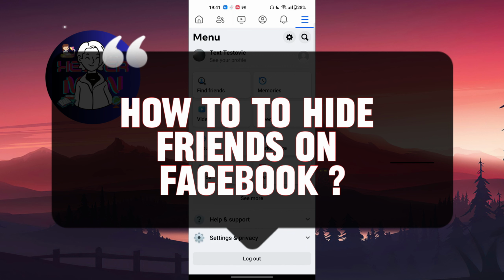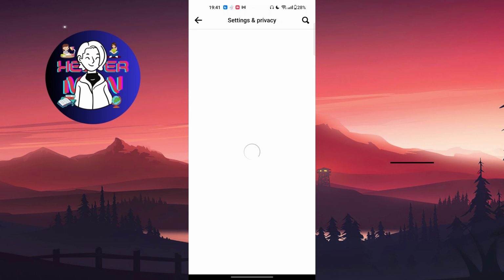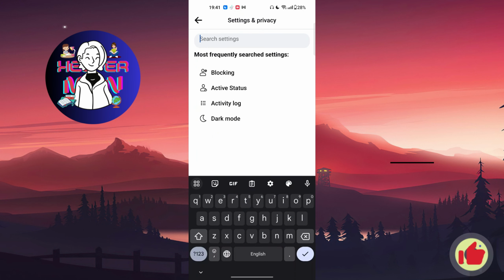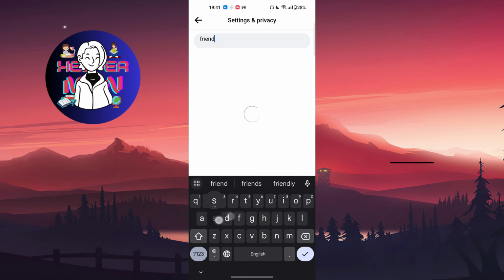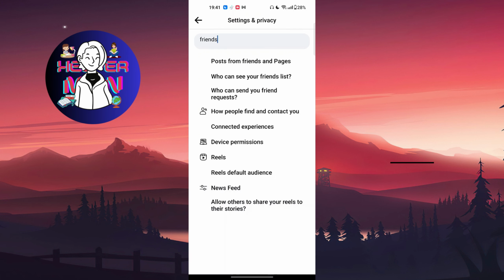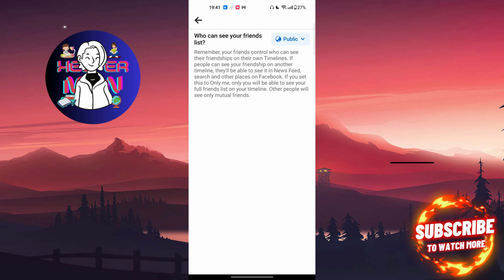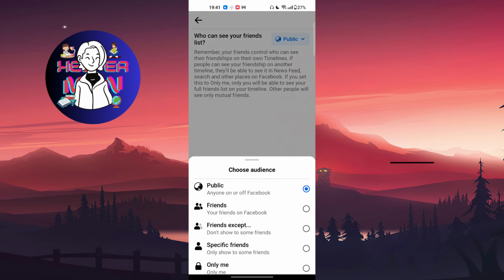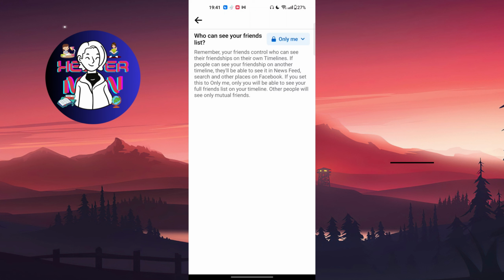How To To Hide Friends On Facebook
This video name is: How To To Hide Friends On Facebook